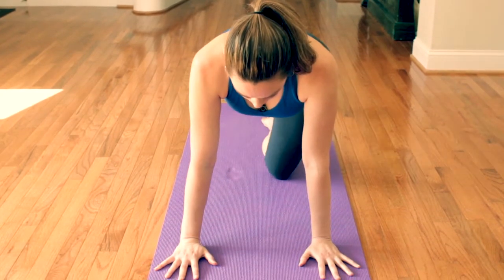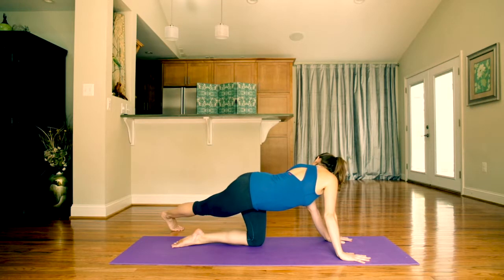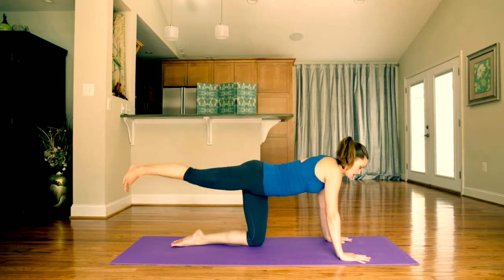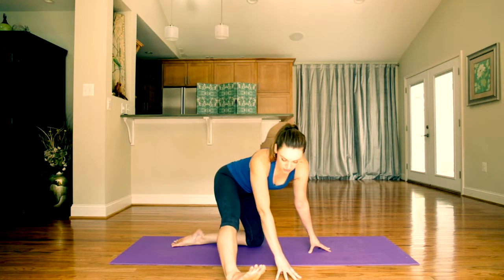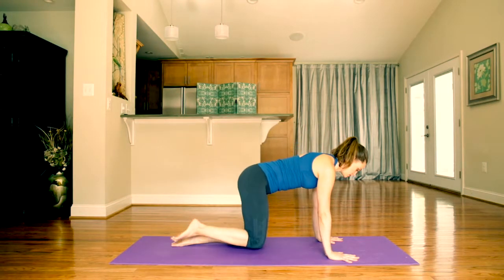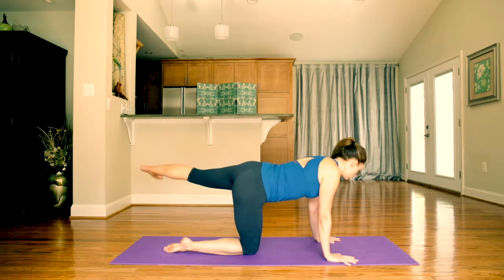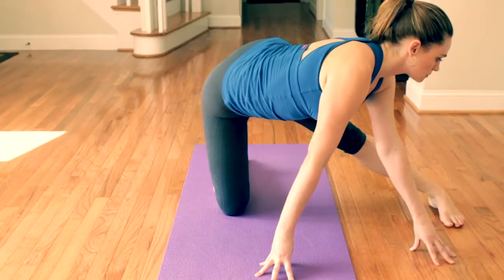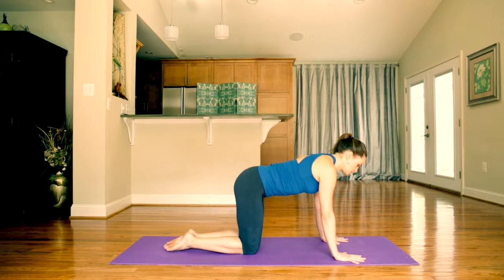QL Stretch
Enjoy this all-levels yoga sequence that is simple and effective for stretching your lower back and hips.